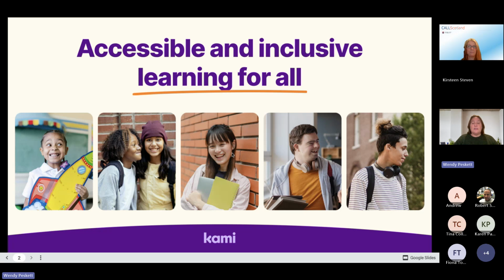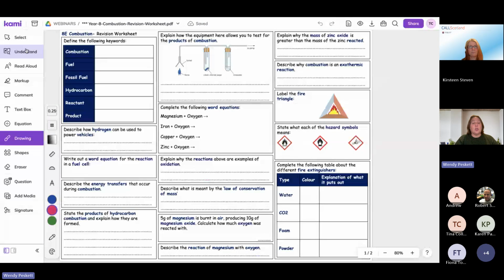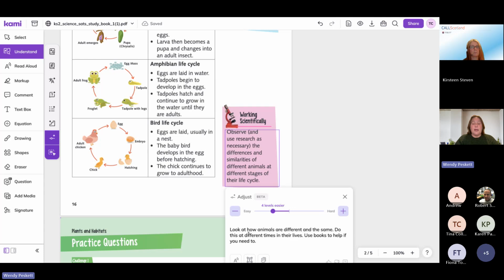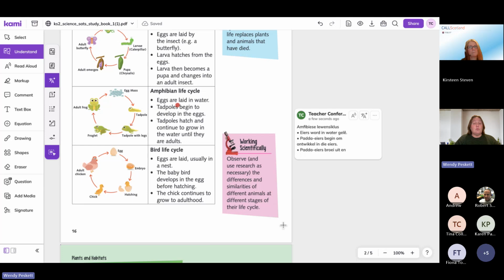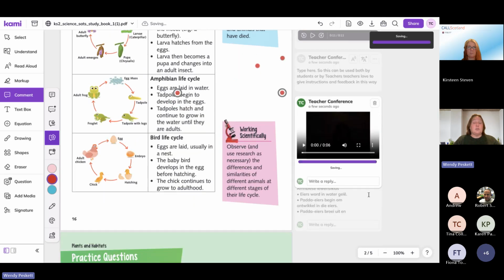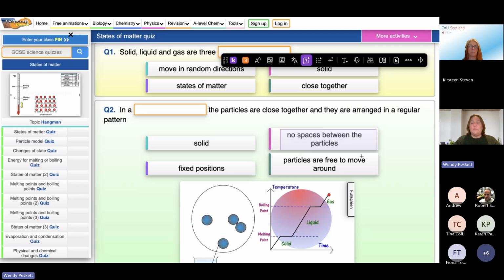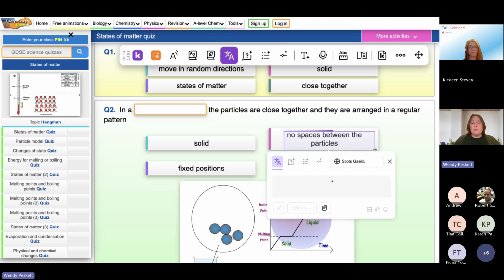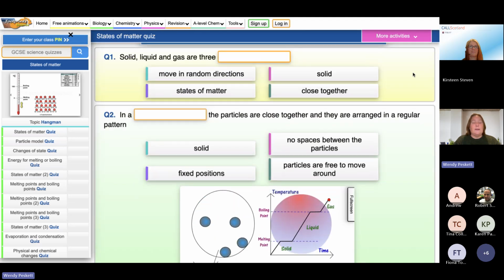Unlocking Learning with Kami and Kami Companion: Accessible Tools for Diverse Learners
Presenter(s): Wendy Peskett, Kami

Discover how Kami and the new Kami Companion are designed to address the complex and diverse needs of today's classrooms. A tool that specifically supports students with diverse learning needs, such as those with IEPs.

We'll demonstrate how Kami's powerful features - including text-to-speech, speech-to-text, voice and video comments, the understand tools (Explain, Translate, Relevel), drawing, feature control, to reduce cognitive overload, and live collaboration, can support learners with a wide range of needs, including literacy difficulties, communication challenges and sensory differences. You’ll also see how the Kami Companion will bring comprehension support like screen masking, simplified text, and predictive text directly to students, wherever they're learning - on PDFs, websites, or assignments. Companion ensures support doesn’t end with the document. It goes wherever the student goes.

Whether you're looking to support non-verbal learners, scaffold written tasks, or simply make digital content more inclusive, this session will offer clear, classroom-ready ideas and real-world examples. Join us to learn how Kami and Kami Companion can help unlock learning for every pupil.